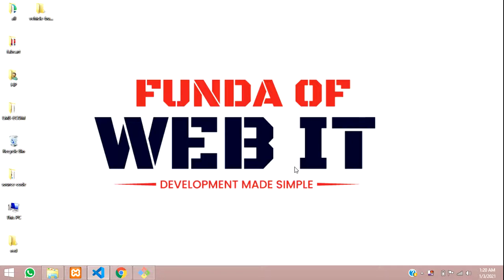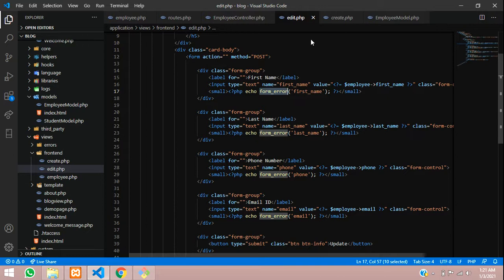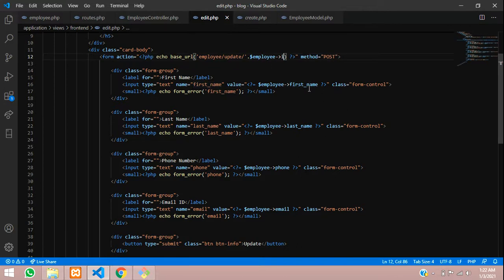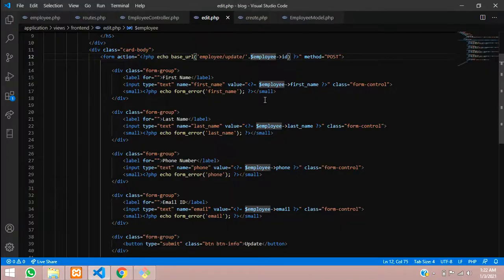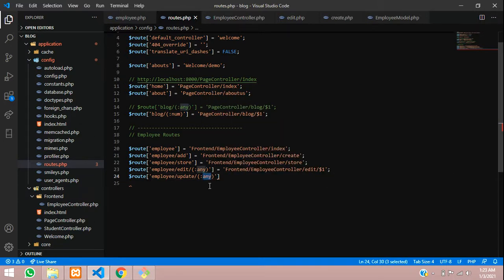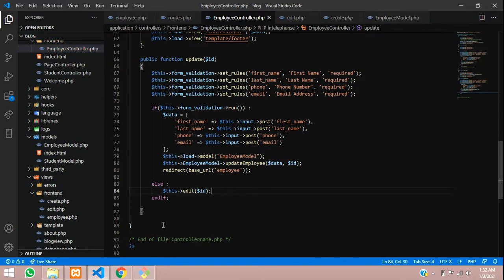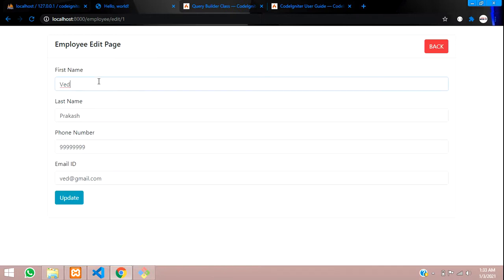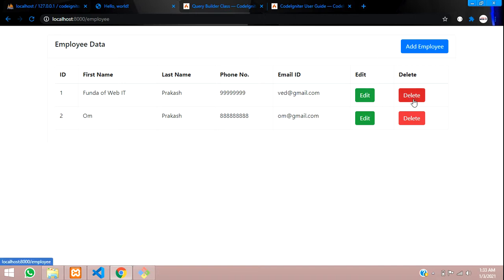Codeigniter 3 Tutorial Part-12: How to update data using model with form validation in codeigniter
Here, in this video, i have taught about how to edit and upate the data into database using model in codeigniter with form validation.